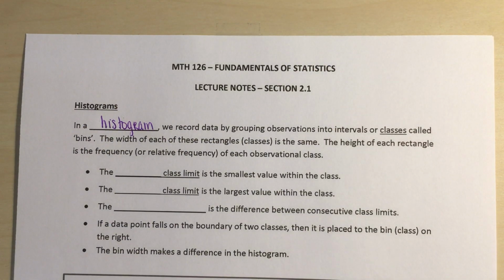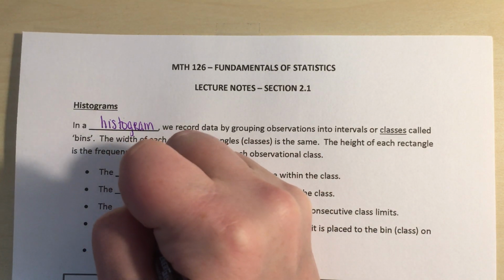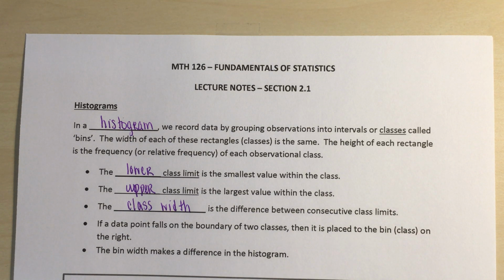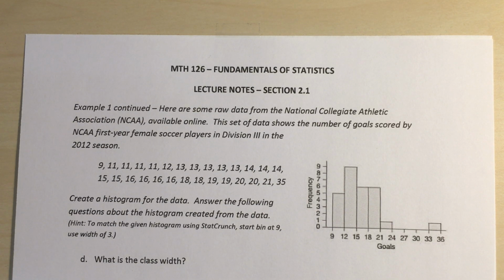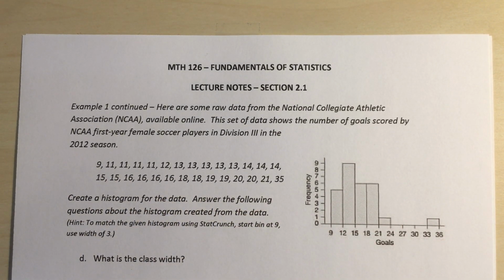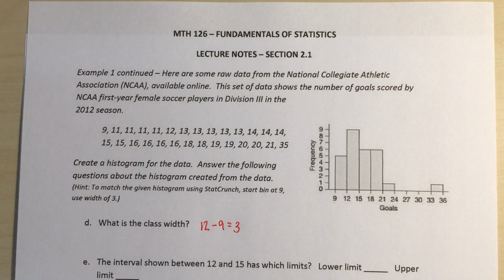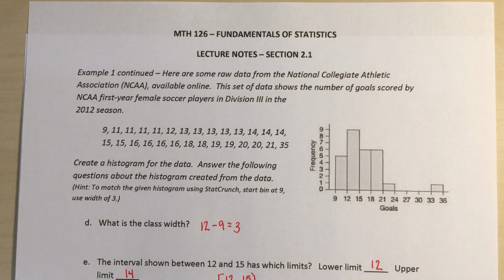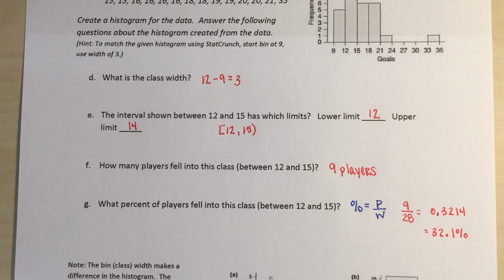Math 126 - Section 2.1: Visualizing Variation in Numerical Data - Understanding Histograms